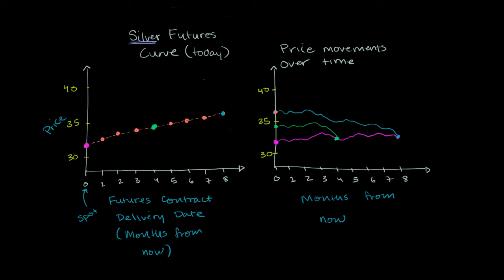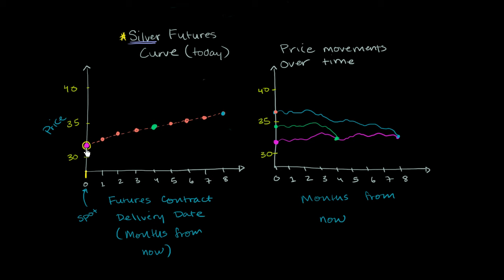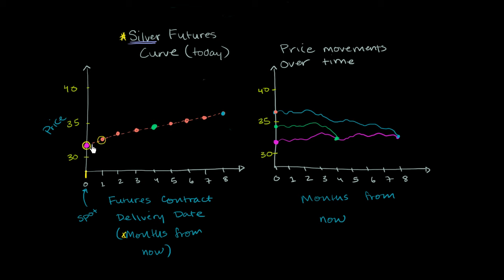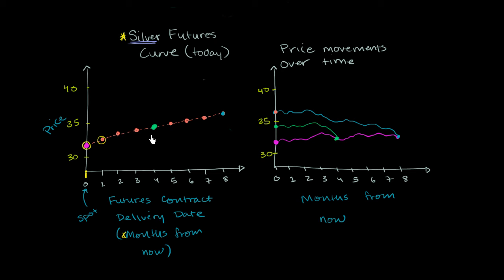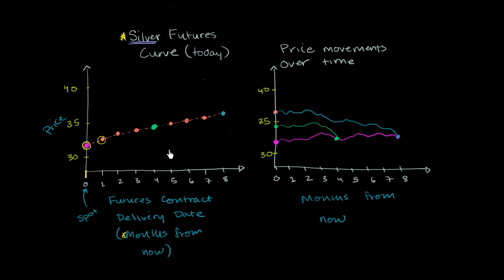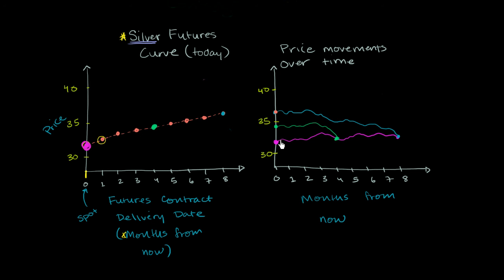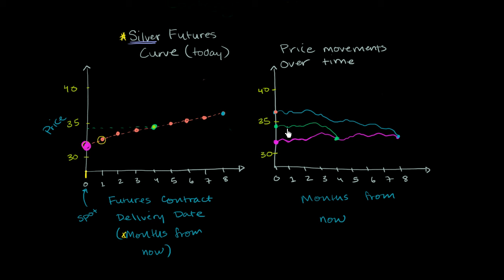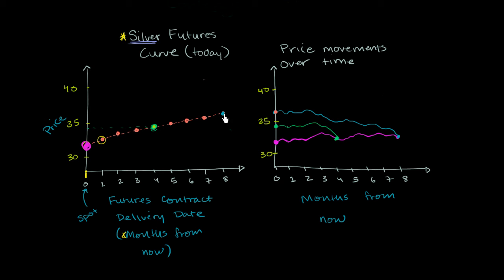Futures curves II | Finance & Capital Markets | Khan Academy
Courses on Khan Academy are always 100% free. Start practicing—and saving your progress—now

Futures Curves II. Created by Sal Khan.